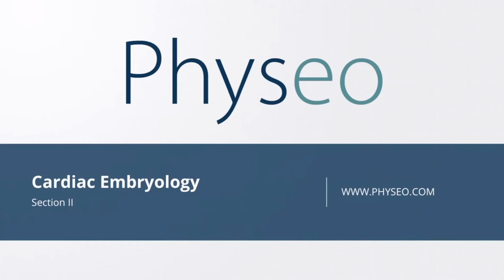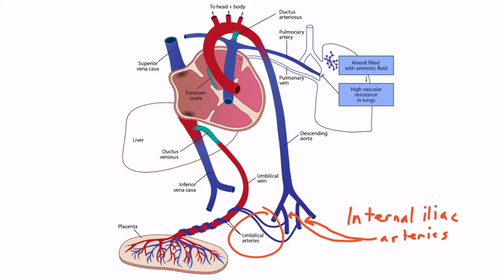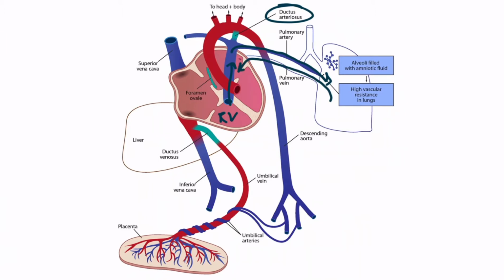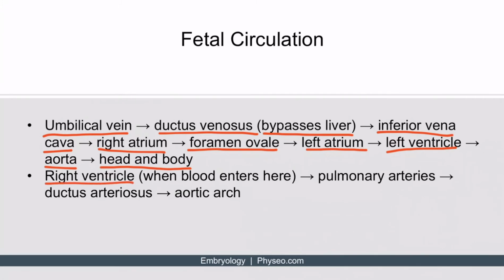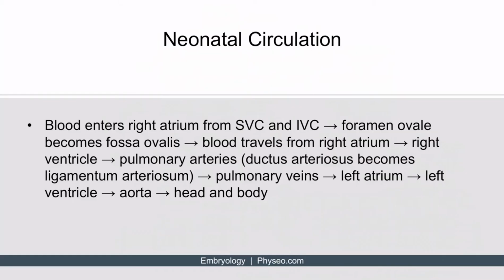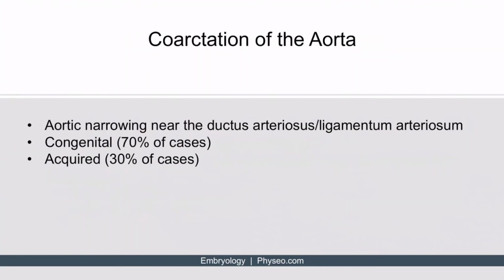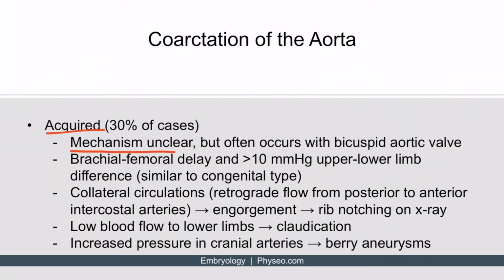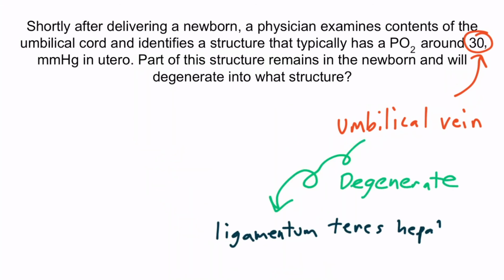Embryology Cardiology Section 2 Fetal and Neonatal Circulat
Embryology Cardiology Section 2  Fetal and Neonatal Circulation